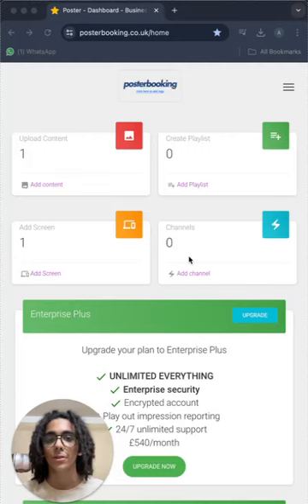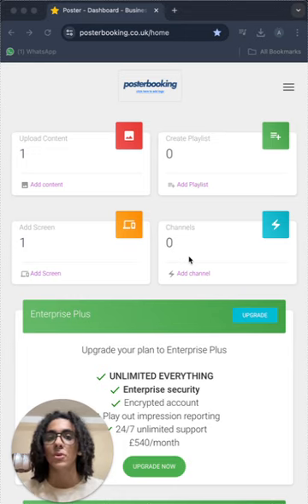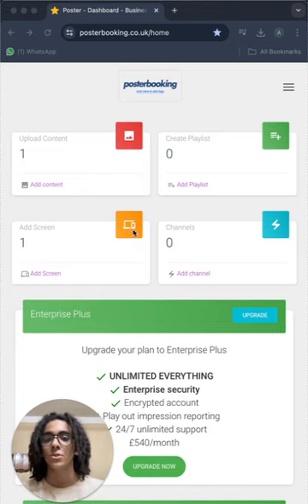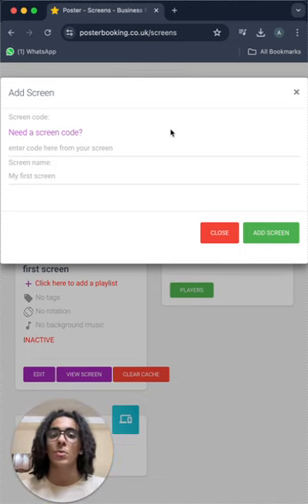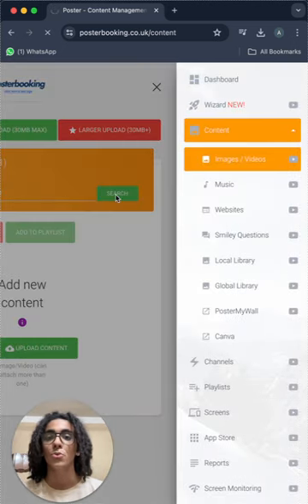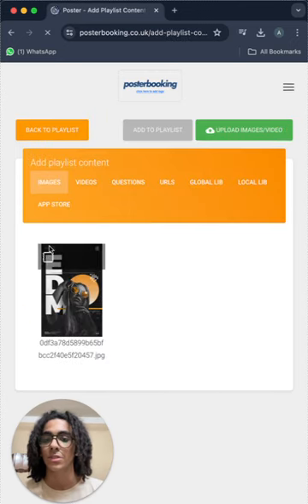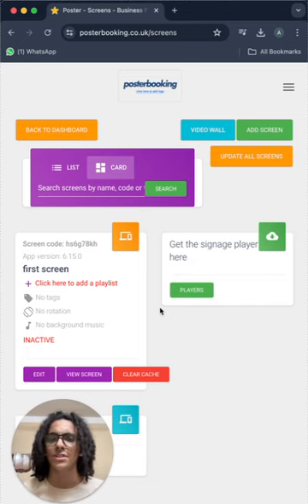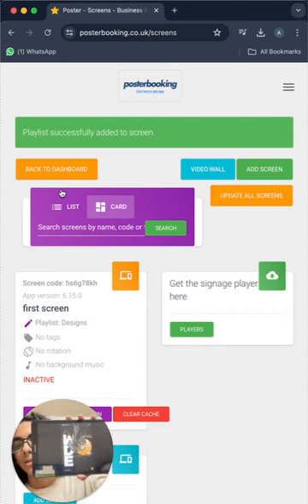How to Display Photoshop Designs on Any Screen as Digital Signage